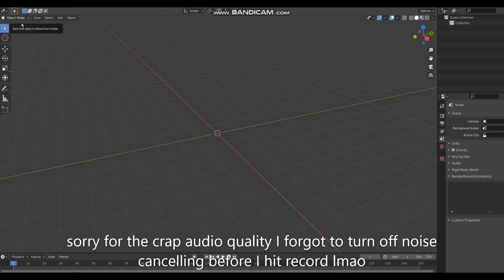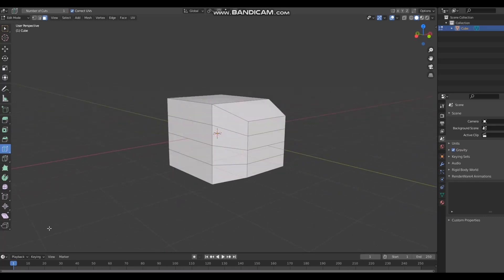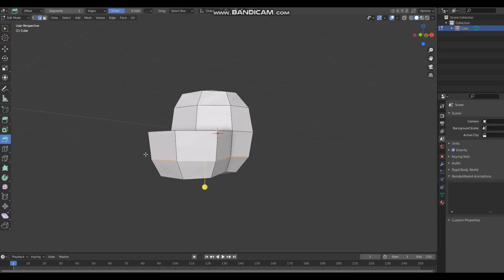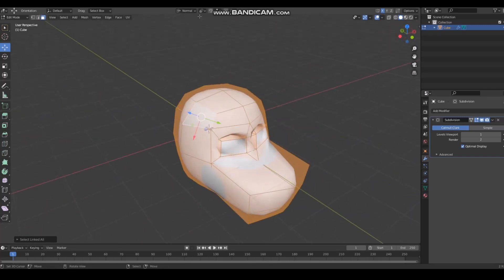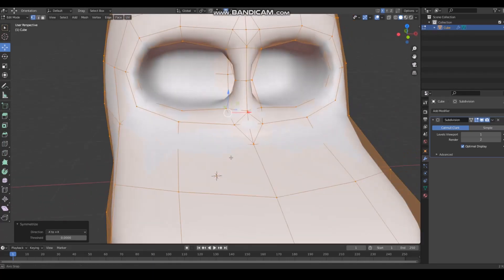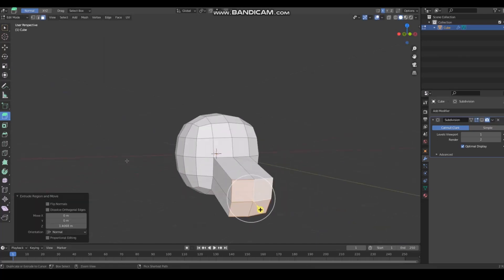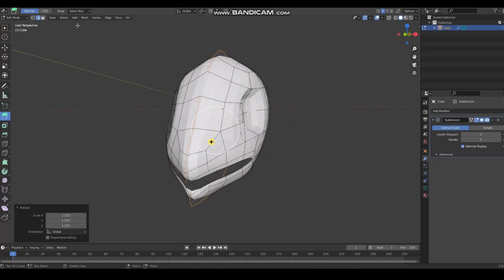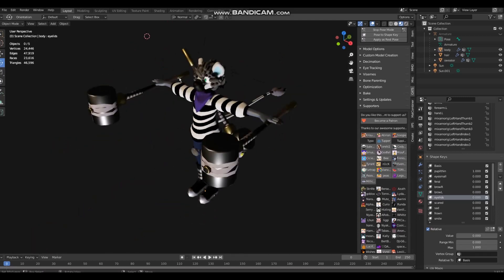blender hard modelling tutorial for fontaine (don't watch this it's very bad and poorly edited)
sorry for the sailor mouth, mom
(lol)